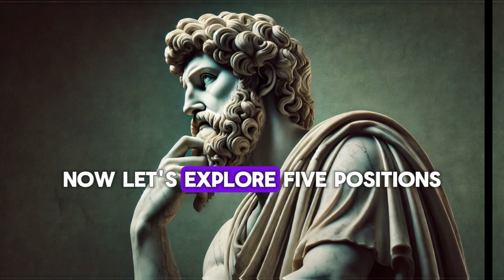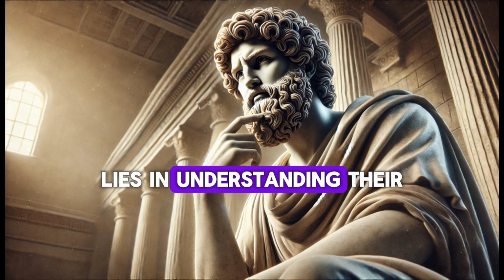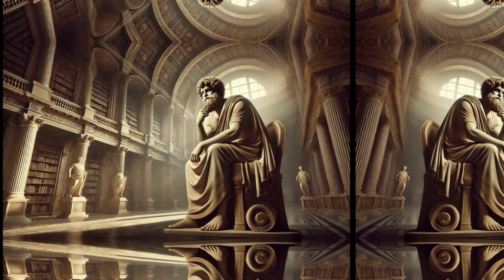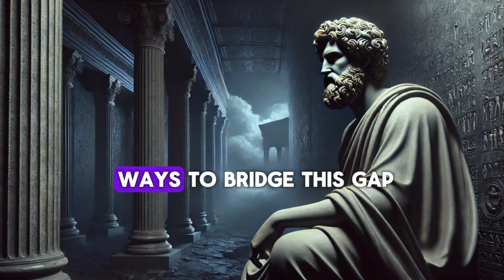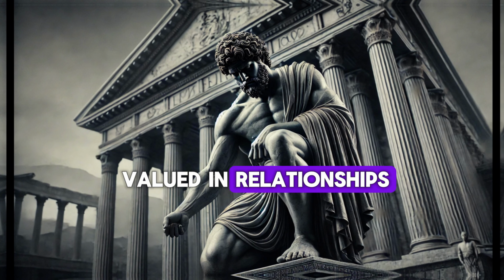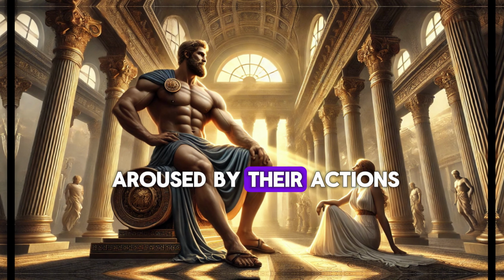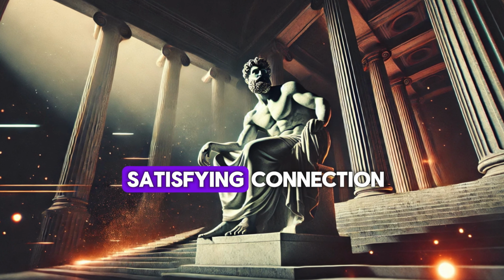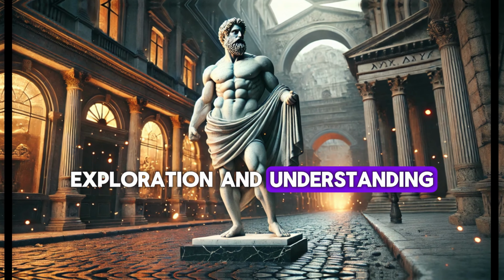Top 5 Secret Stoic POSES Discovered to Help You Master Intimacy | Stoic philosophy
Welcome to an eye-opening journey into the art of deep, intimate connection. Have you ever wondered how to make every moment unforgettable with your partner? Beyond the physical, true intimacy stems from understanding, communication, and mutual respect. In this video, we’ll explore five transformative positions designed to enhance pleasure while deepening emotional bonds. From the closeness of spooning to the excitement of standing positions, we’ll share insights, tips, and techniques to enrich your relationship. Join us as we blend wisdom, creativity, and compassion to create a more fulfilling and satisfying connection.

Stoic philosophy is a timeless school of thought that focuses on self-mastery, rational thinking, and maintaining inner peace regardless of external circumstances. Originating in ancient Greece and Rome, Stoic philosophy teaches individuals to discern what they can control and accept what they cannot, a principle that fosters resilience and emotional balance. At its core, Stoic philosophy emphasizes living in harmony with nature, practicing virtue, and embracing challenges as opportunities for growth. Modern interpretations of Stoic philosophy continue to resonate with people seeking guidance on how to navigate stress and uncertainty. By embracing Stoic philosophy, one can cultivate a life of purpose, clarity, and enduring wisdom.